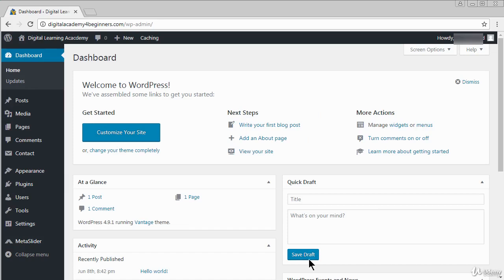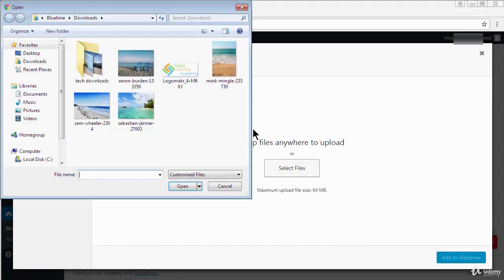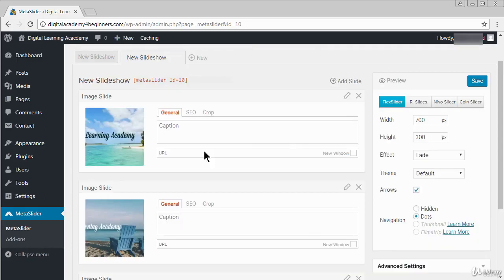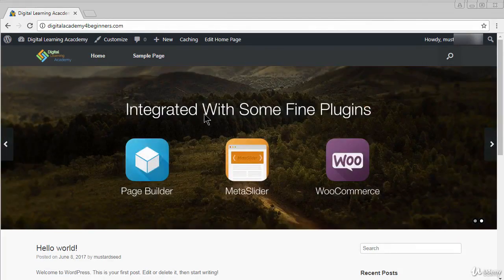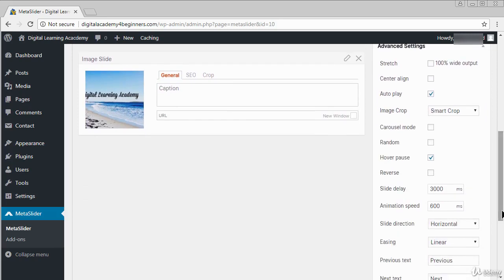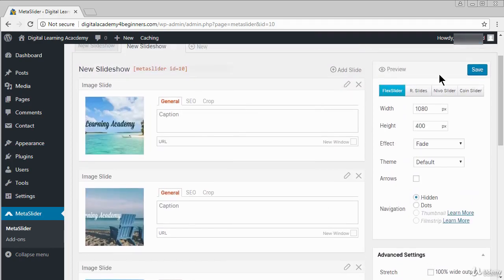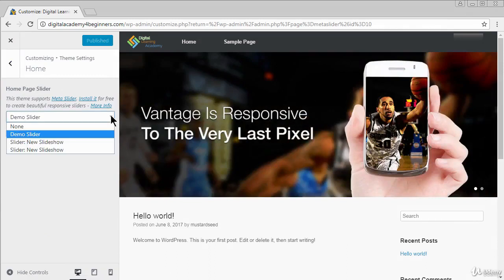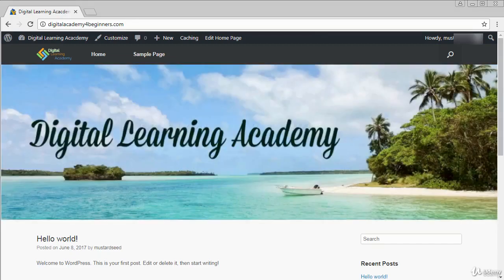Adding images to slider with Wordpress